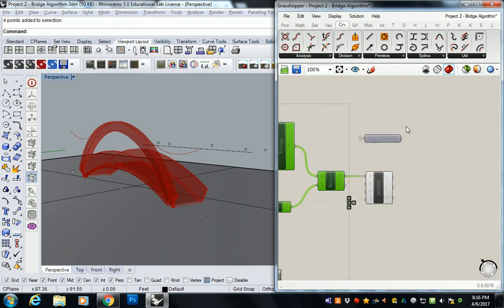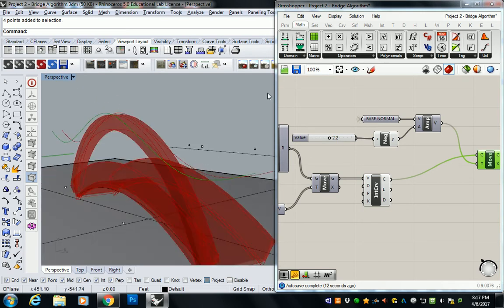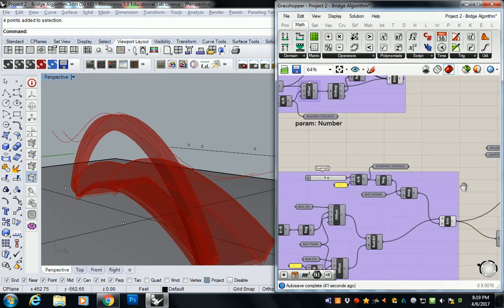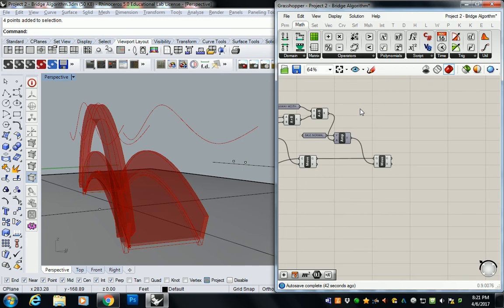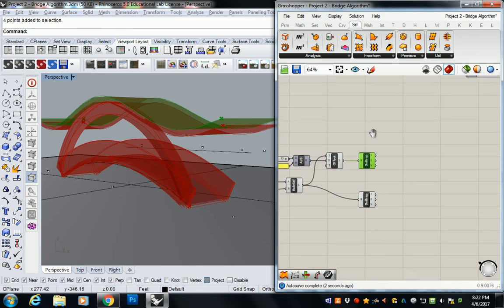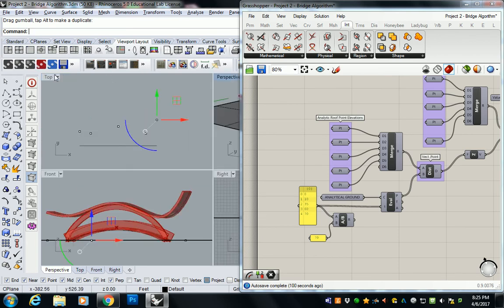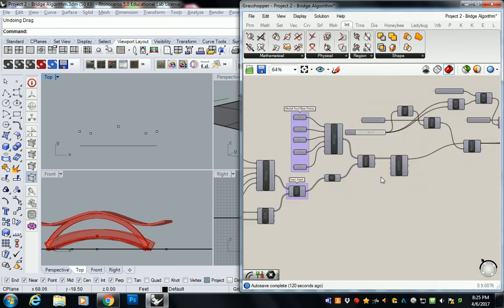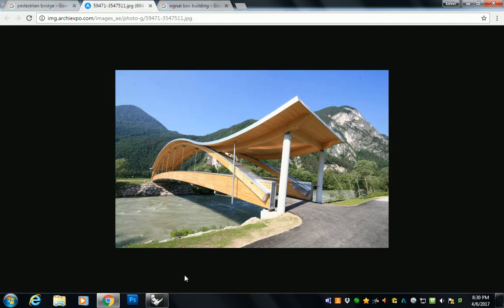65 - Grasshopper for Rhino - Roof Geometry Extrusion - Same as Others